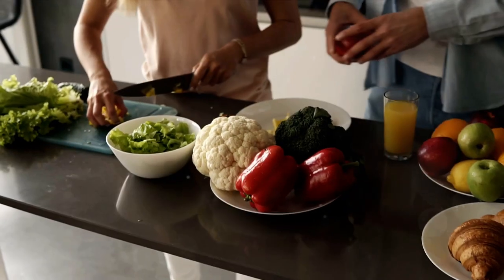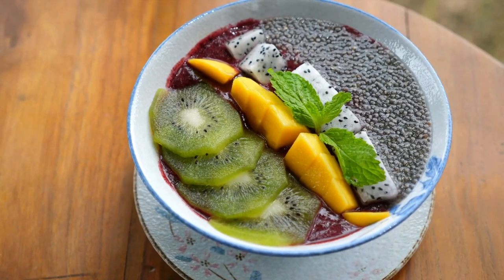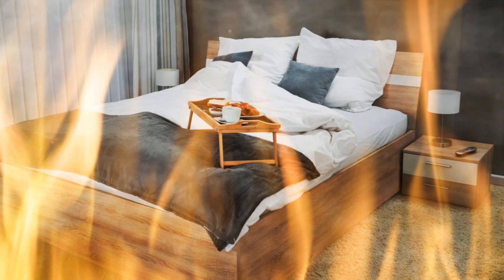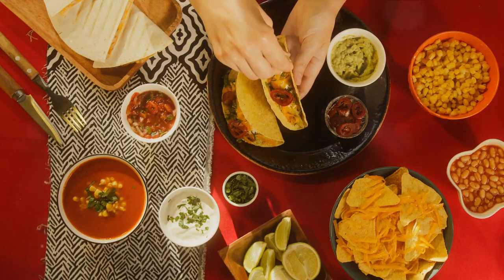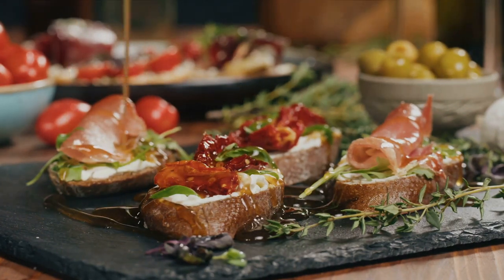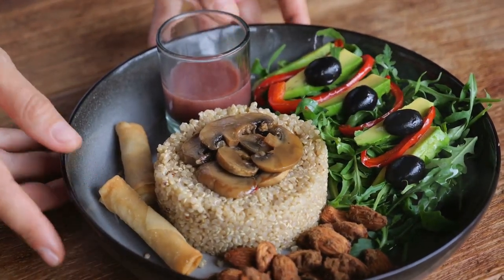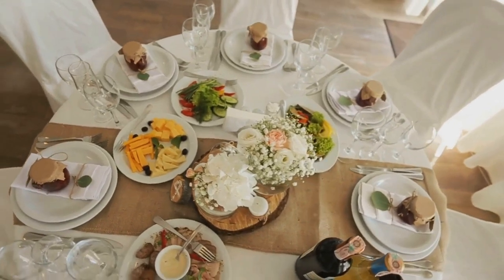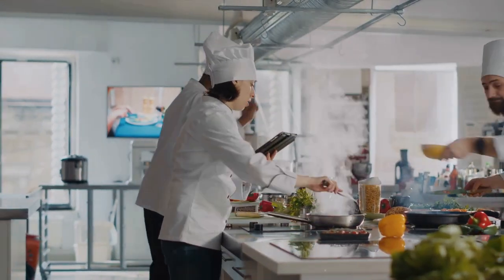Transform Your Meals with Exciting Themed Meal Ideas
In this video, join us as we navigate through a plethora of themed meals for breakfast, lunch, and dinner that are both nutritious and mouth-watering. From vibrant breakfast bowls to satisfying lunch wraps and delectable dinner options, we've got you covered with creative ideas for every mealtime.

Whether you're looking to add more variety to your meals or simply seeking some culinary inspiration, this video is packed with flavorful recipes and meal suggestions to elevate your dining experience.

Spice up your meals with fun and creative themed meal ideas that will transform your dining experience! From movie nights to international cuisines, this video has all the food themes you need to add some excitement to your meals. Get inspired to try something new and make every meal an adventure!

Don't miss out on these diverse and healthy meal ideas that cater to every palate and dietary preference.

Tune in for a breakdown of our video:

00:00:00 Introduction
00:01:49 Themed Breakfast Ideas
00:04:17 Themed Lunch Ideas
00:07:01 Themed Dinner Ideas
00:09:31 Tips for Successful Themed Meals
00:12:02 Conclusion